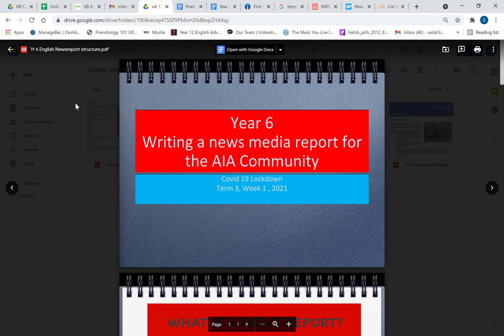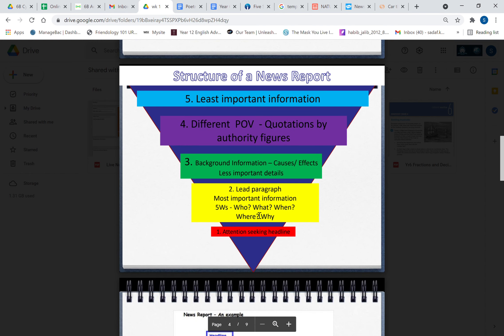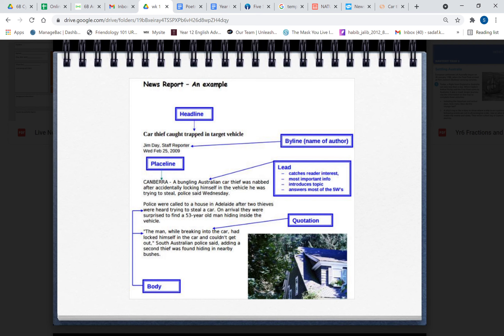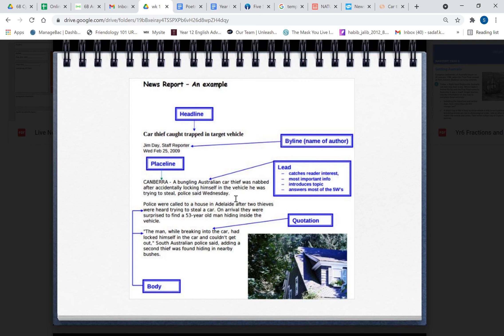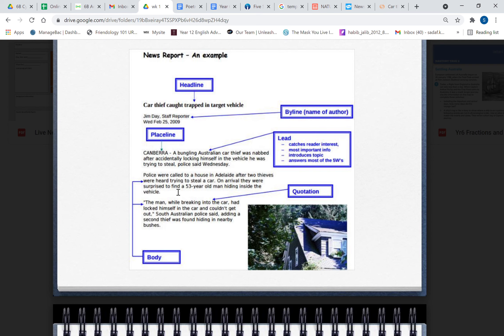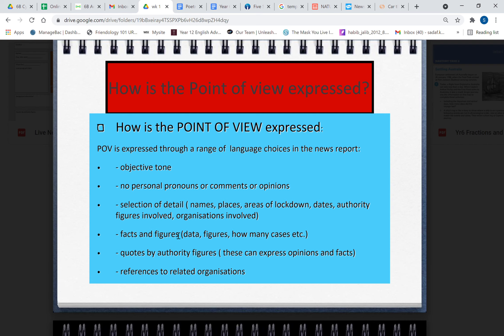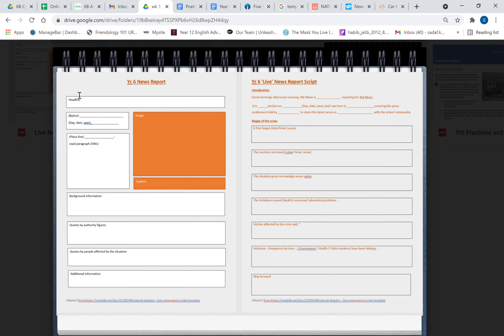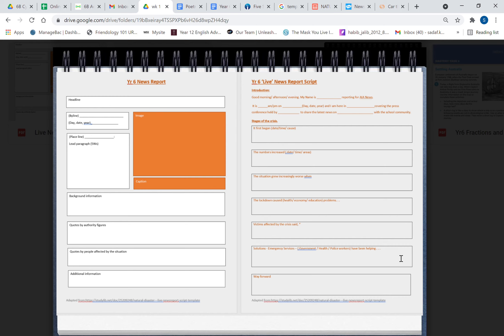Yr 6 How to write a News Report